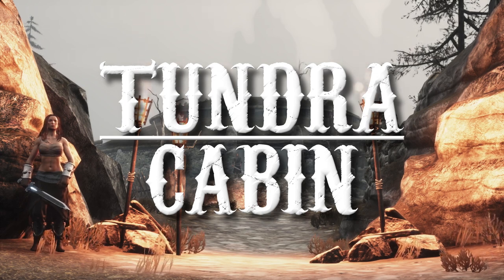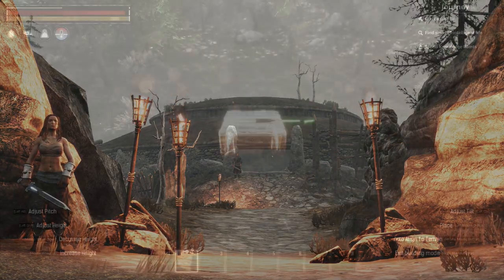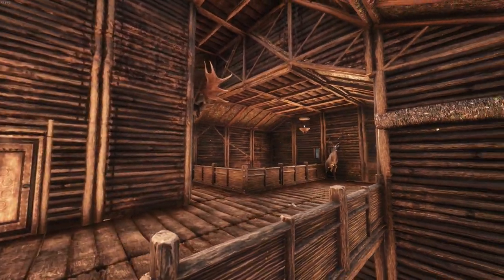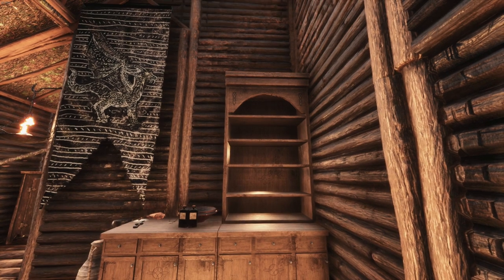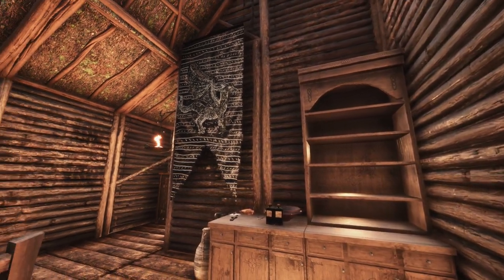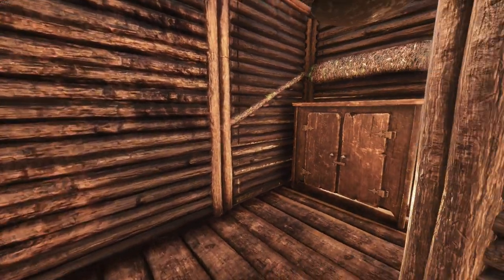Conan Exiles: Tundra Cabin - Build Guide (Northern Timber Mod)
Contents:
00:00 - Intro
00:13 - Baseplate
01:15 - Ground Floor Walls
02:24 - First Floor
03:27 - Roof Gables
04:19 - Roofs
06:08 - Furnishing Phase
10:28 - Outro